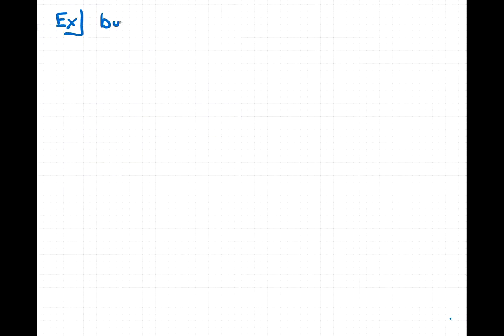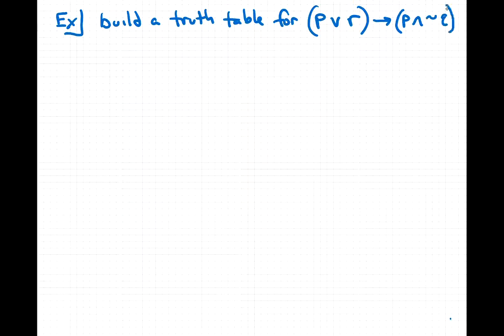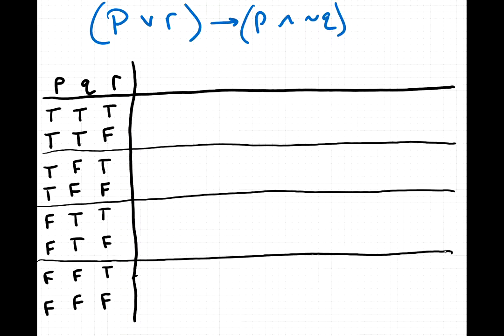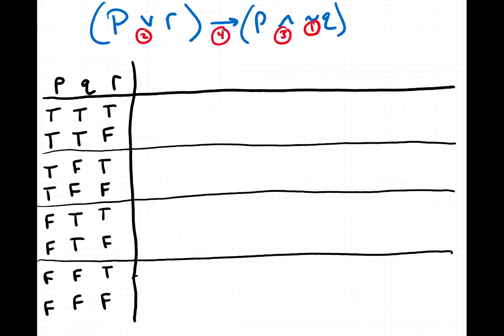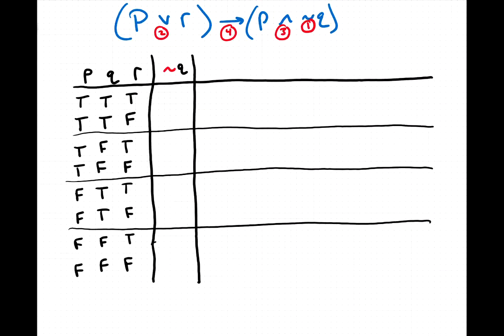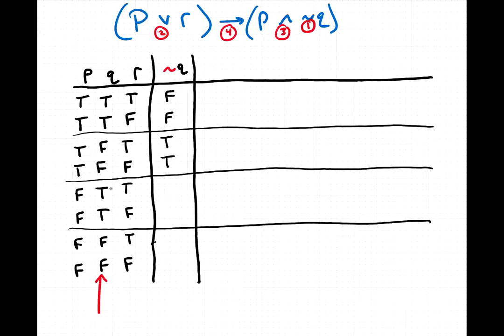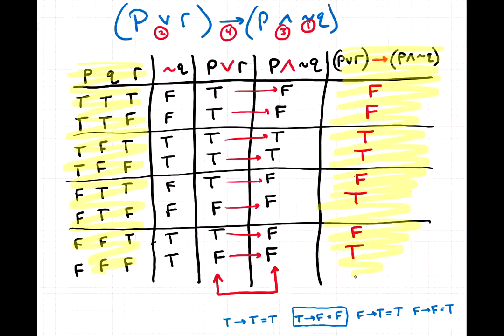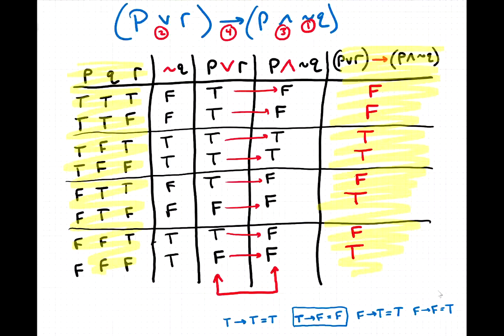Eric's Logic Lecture: Construct a Truth Table for Compound Statement (p V r) → (p Ʌ ~q)